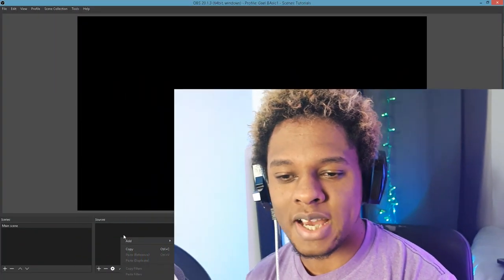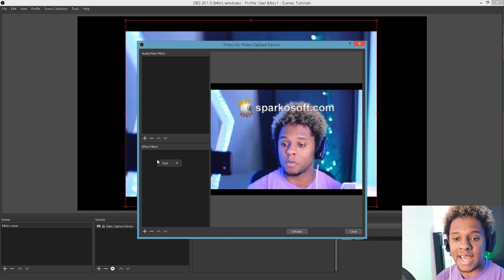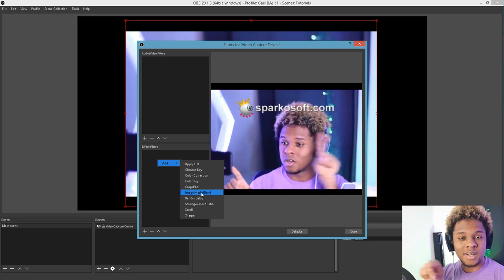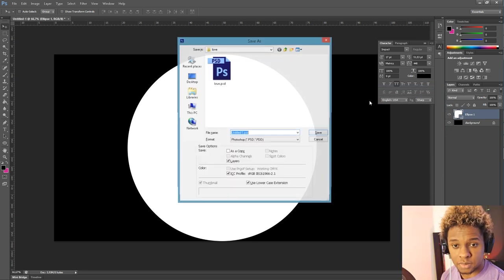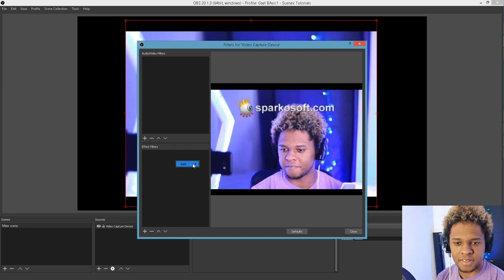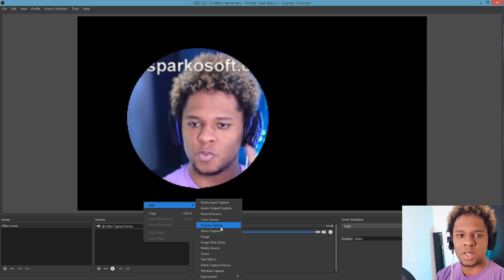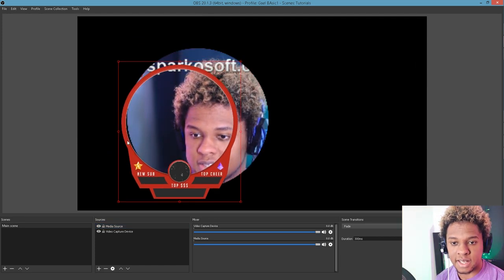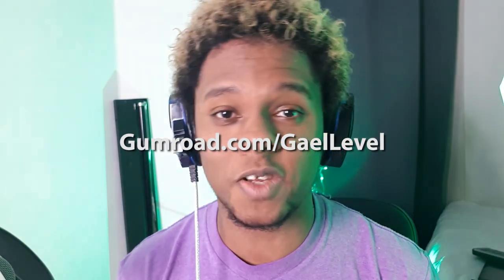How to get a circular webcam in OBS Studio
Teaching you how to get a circular webcam and overlay in OBS studio using a mask.